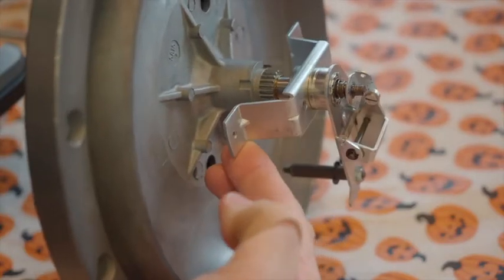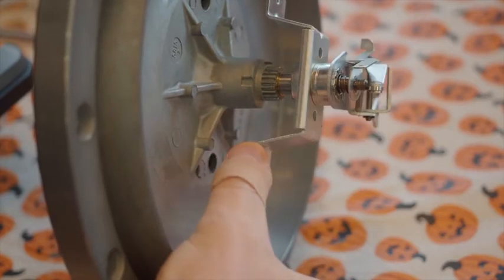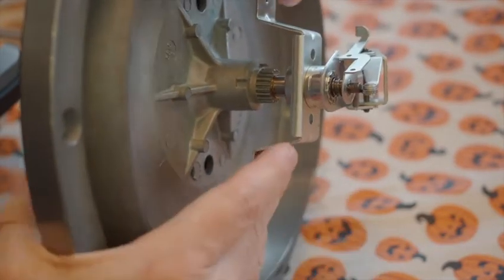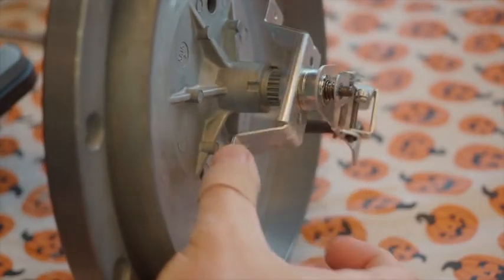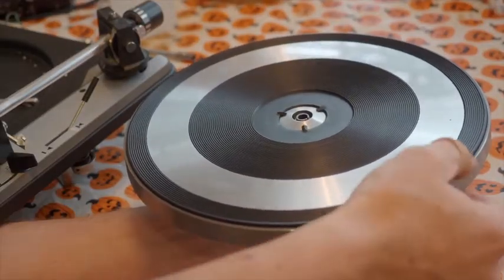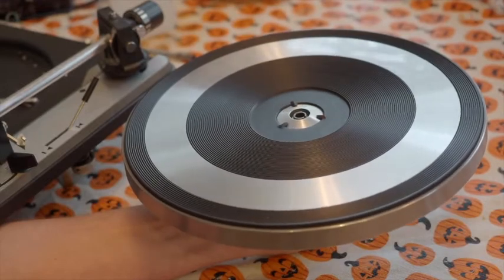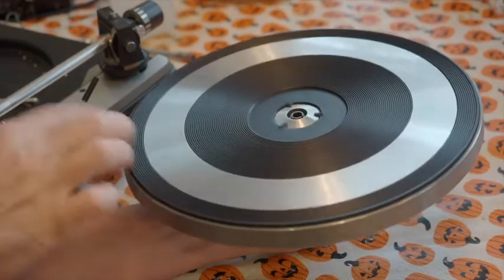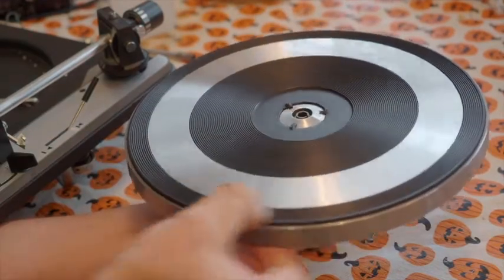Dual 1019 turntable platter main bearing and spindle friction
This video shows the significant friction on my Dual 1019 platter spindle.